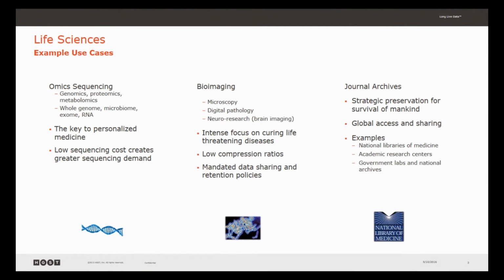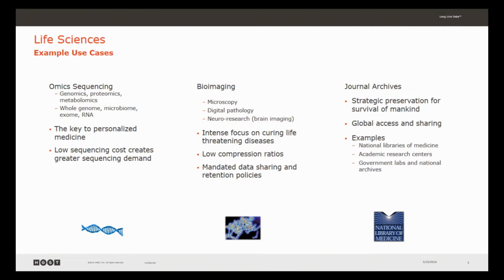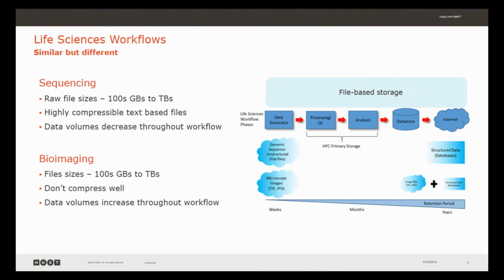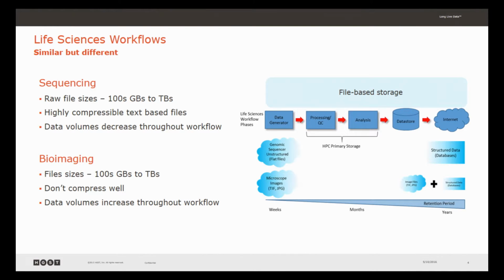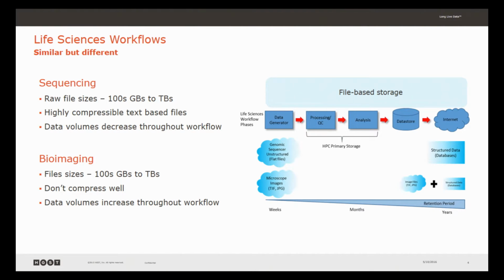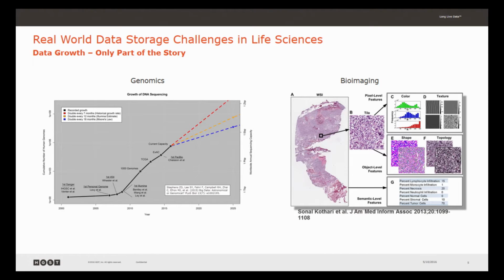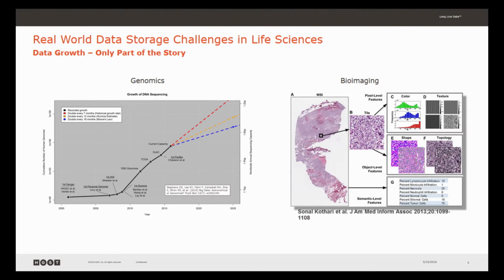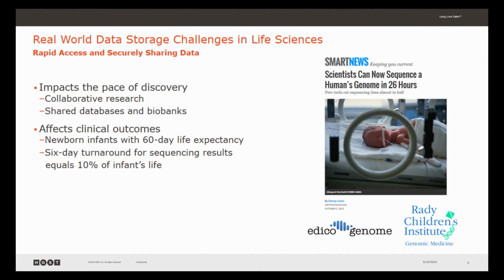Infocast Part 1: Real World Life Science Workflows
Unchecked data growth and data sprawl are having a profound impact on life science workflows. This InfoCast discusses real world data storage challenges in life sciences, the need for rapid access and secured sharing of bioimaging data, and how storage impacts the pace of discovery in genomics.